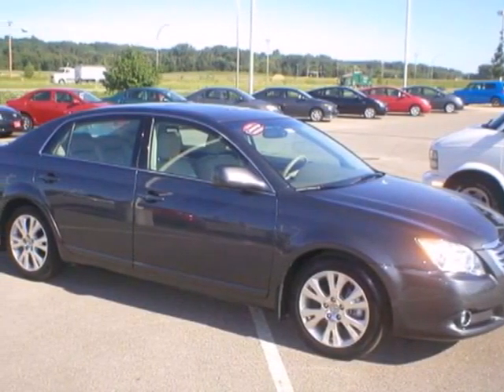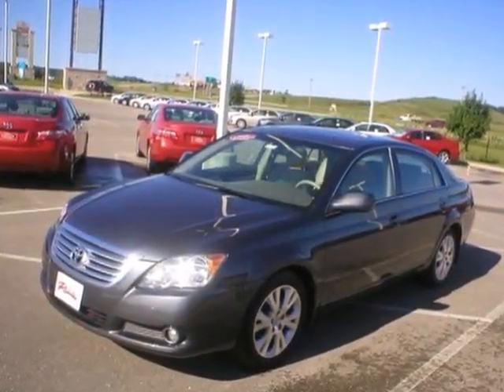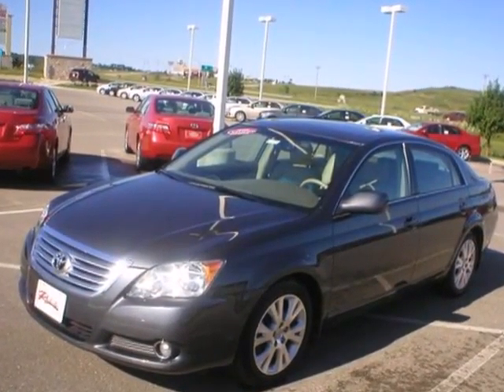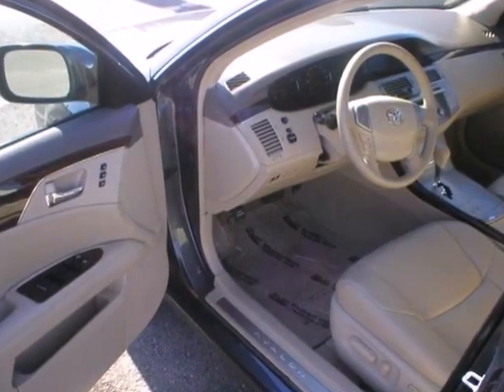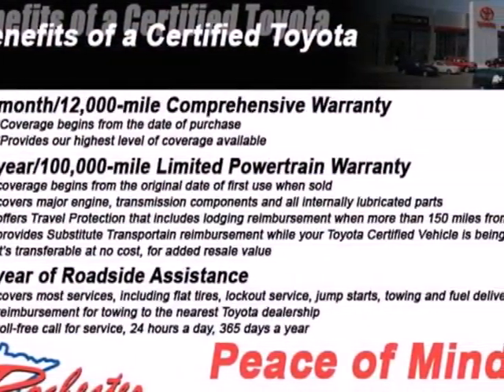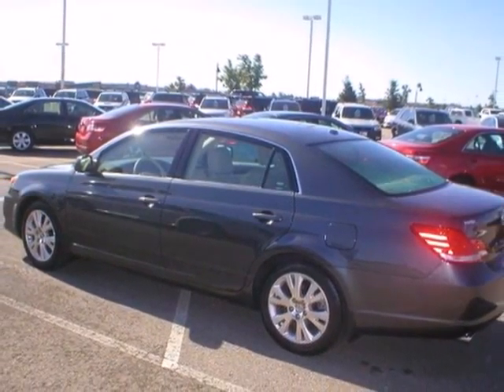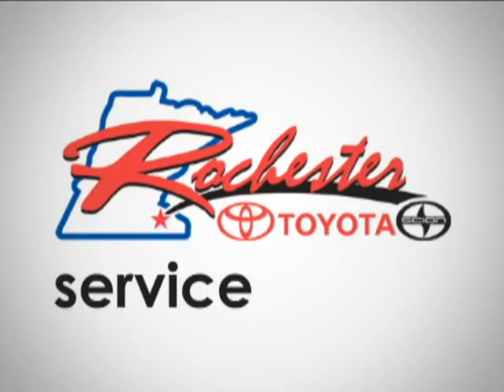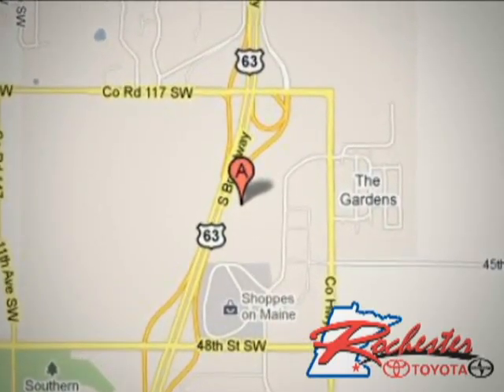2010 Toyota Avalon X2210 in Rochester Minneapolis, MN SOLD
SOLD - If you are looking for real value on a great used car, Rochester Toyota invites you to come in and test drive this 2010 Toyota Avalon, stock# X2210. We are conveniently located near Rochester Minneapolis, MN and known for our great selection, reliability and quality. Come take a look at this 2010 Toyota Avalon today.

Rochester Toyota
4900 Highway 52 N
Rochester Minneapolis MN, 55901

Rochester Toyota is a leading Minnesota Toyota Dealer. Not only does Rochester Toyota have a great reputation in Rochester Toyota, but also the surrounding communities including Minneapolis, St. Paul, Rochester, Faribault, Northfield, Winona, Owatonna, Eau Claire, and La Crosse..

Customers continue to come back to Rochester Toyota because of our Low Prices on Toyota Models and Pre-Owned Vehicles, Friendly -- Hassel Free Environment, Convenience, and Customer Service!

From everyone here at Rochester Toyota, thanks for visiting and we hope to see you soon!